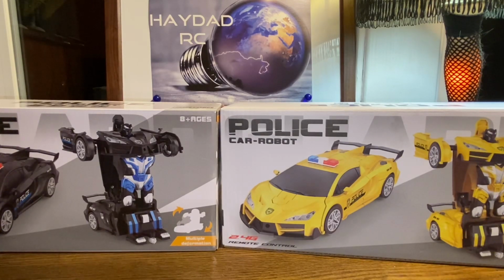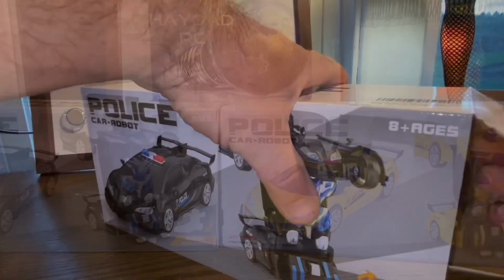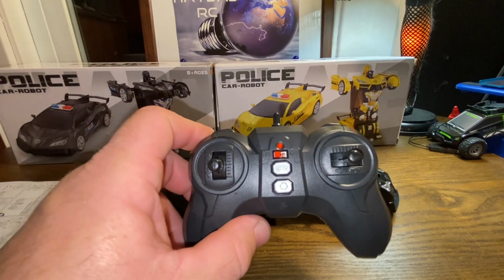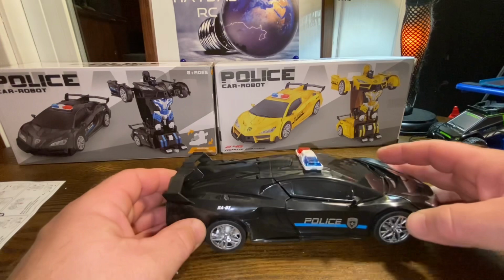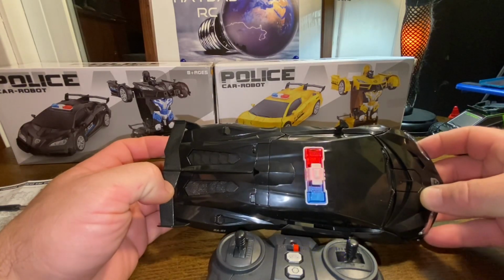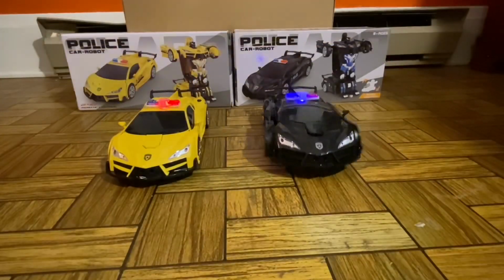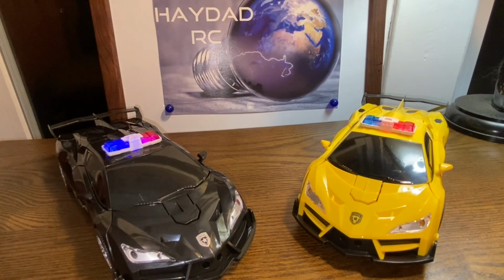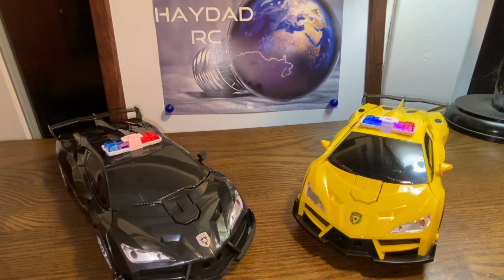Inexpensive transforming rc car! Unboxing, overview, & run!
In this video we take a look at transforming rc cars that were sent to us to review by RC Car Maker!
These rc’s from Heneroar/LNNKINE are pretty fun indoors and don’t cost much at all!